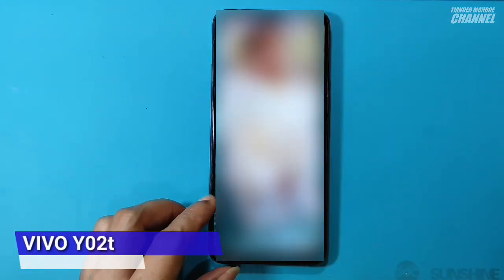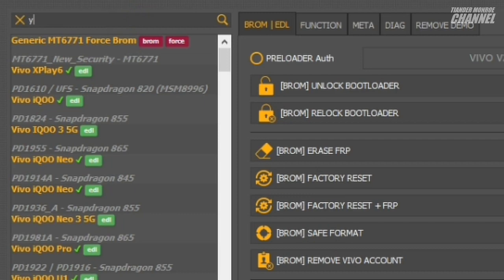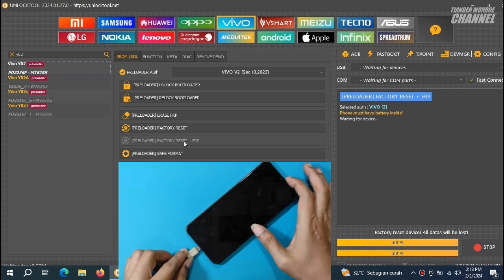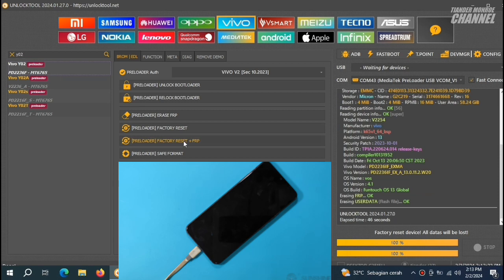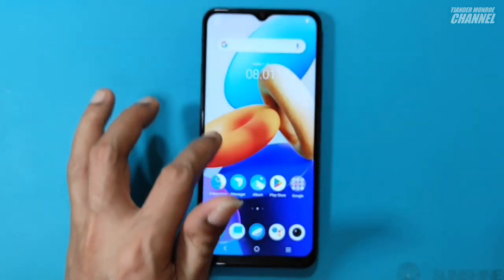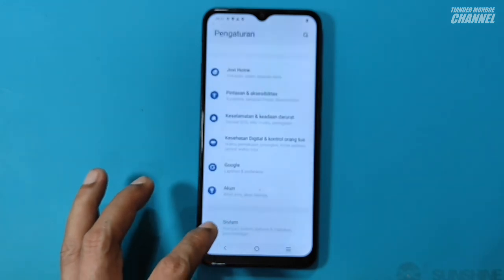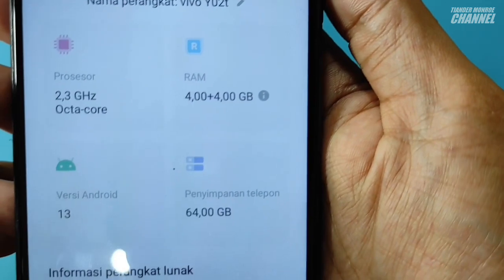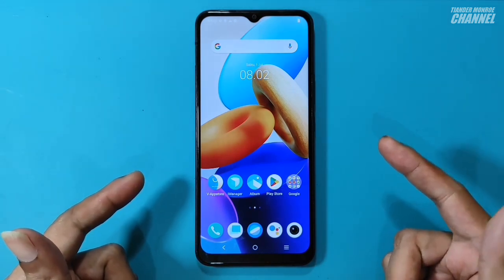VIVO Y02t | RESET KODE KUNCI | RESET AKUN GOOGLE | FRP